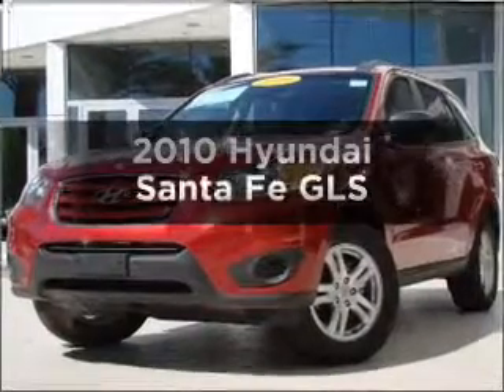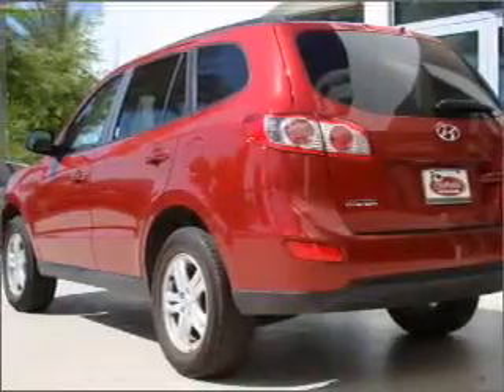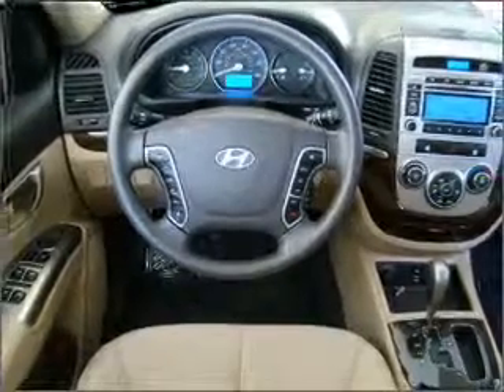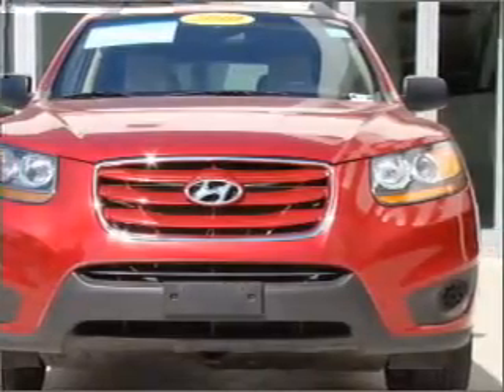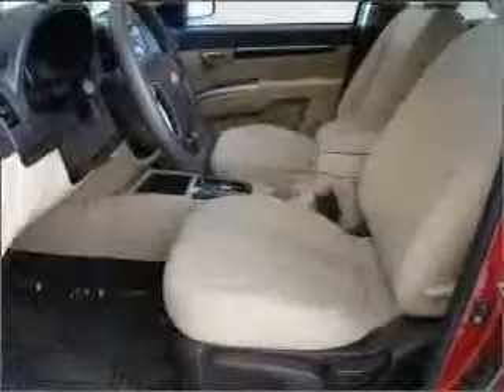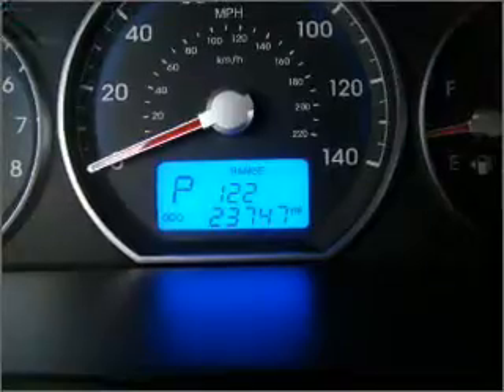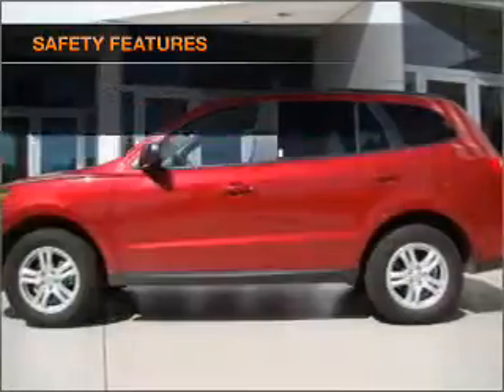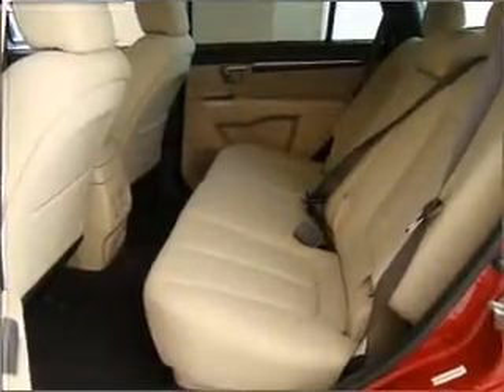2010 Hyundai Santa Fe - Chandler AZ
Year: 2010
Make: Hyundai
Model: Santa Fe
Trim: GLS
Engine: 2.4 liter inline 4 cylinder 16 valve
Transmission: 6-Speed Automatic
Color: Red
Mileage: 23747
Address:
7455 W Orchid Lane